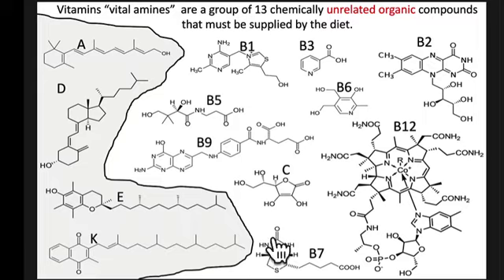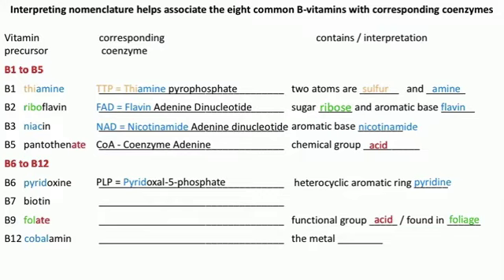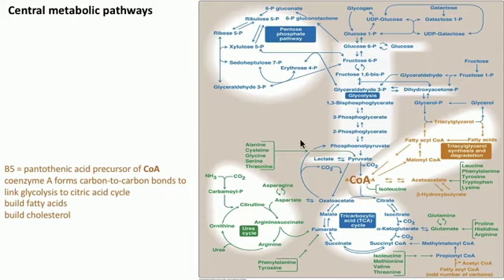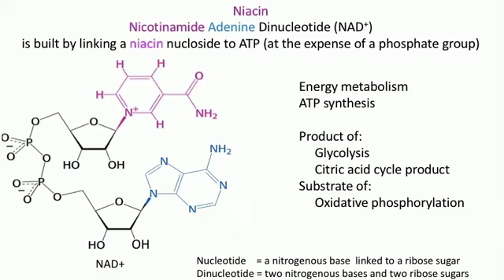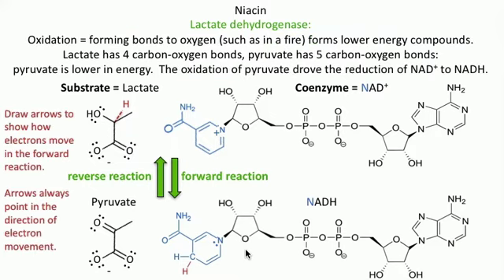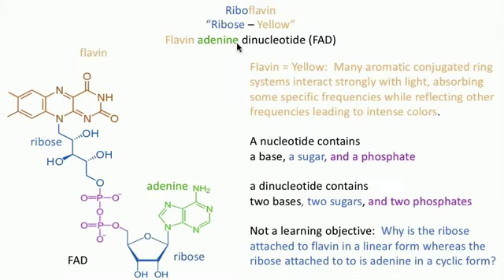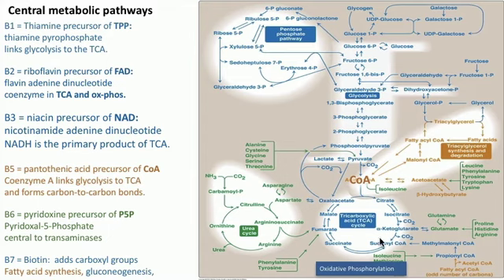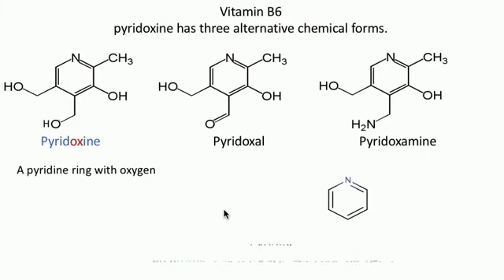Week 5 WED video coenzmes